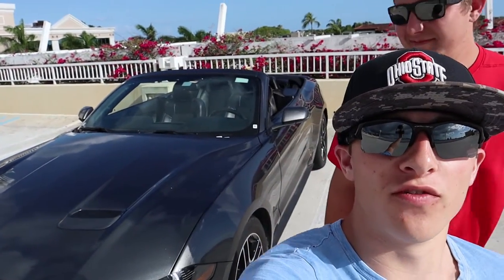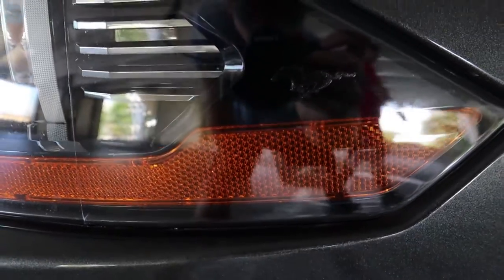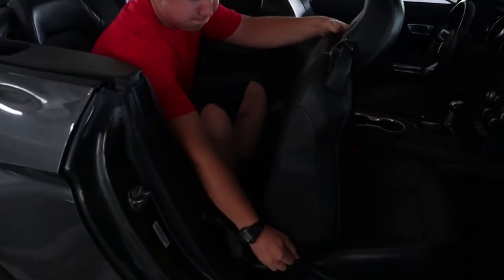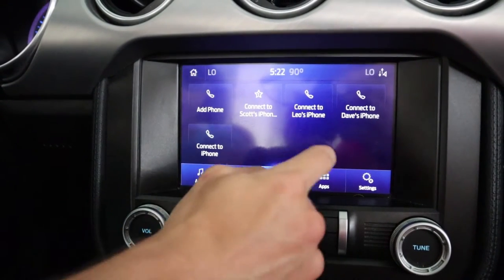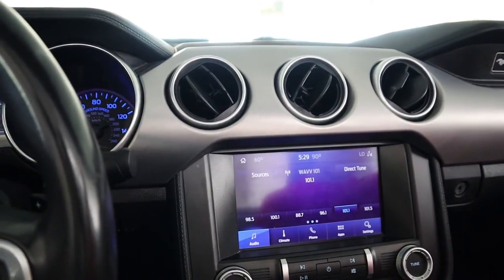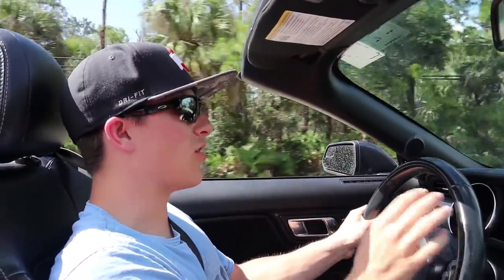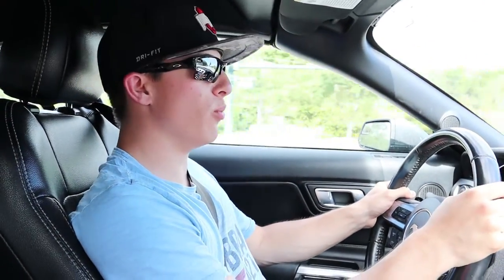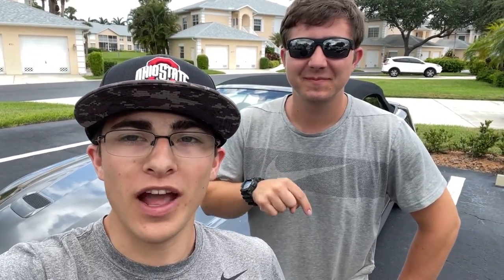2020 Ford Mustang EcoBoost Premium Convertible Review!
Hey everyone and welcome to Full Throttle Cars! In today's video we review a 2020 Ford Mustang Convertible! This car has the 4 cylinder EcoBoost engine and is the premium trim level. On the used market these cars can be purchased for around $25,000. Is this a good option for a budget sports car? In this video we take a look over several features and give our driving impressions!